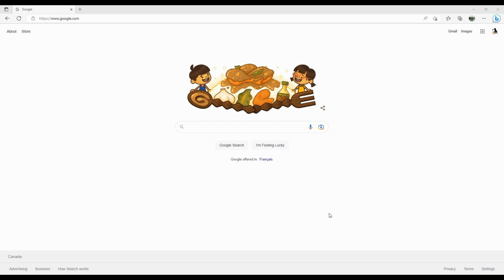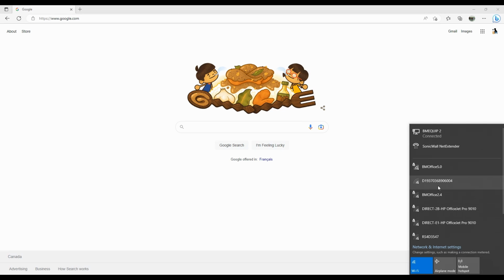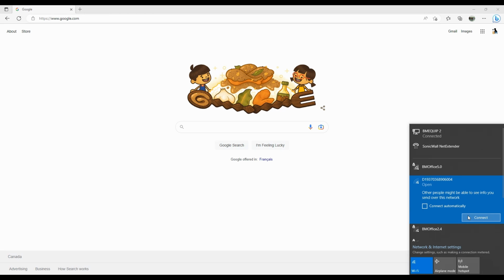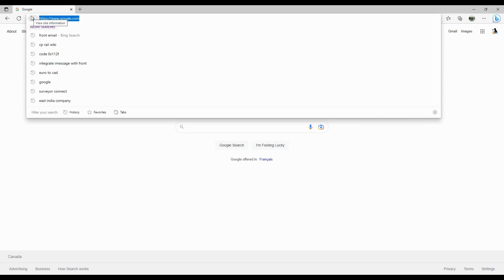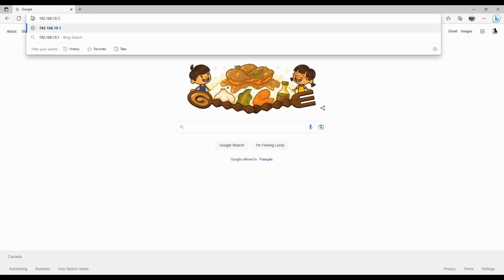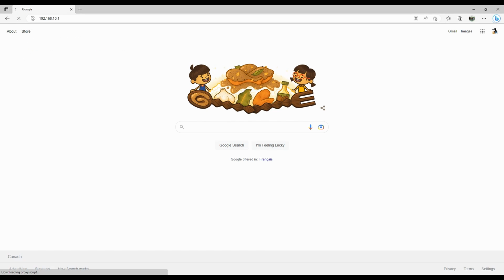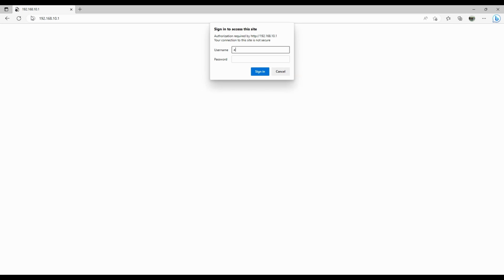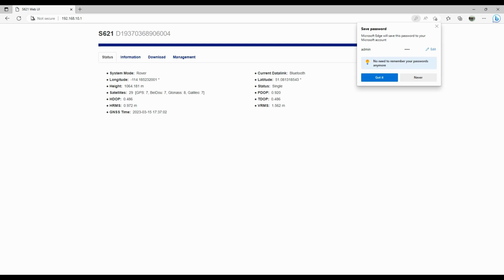Hemisphere How To: S631 WebUI Logon | Bench Mark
In today's video, Nolan from Bench-Mark shows you how to logon to the Hemisphere S631 WebUI.